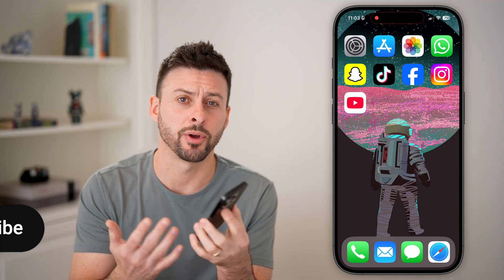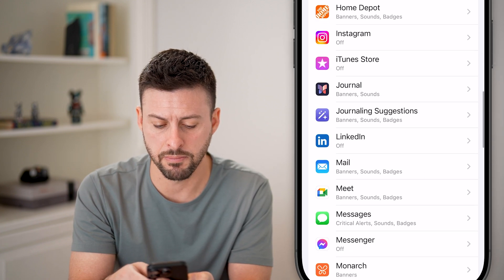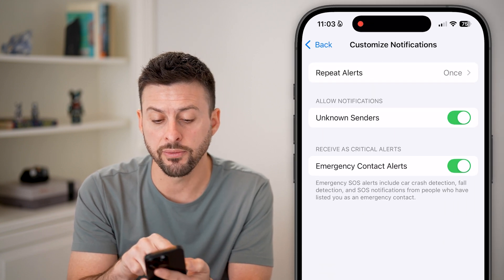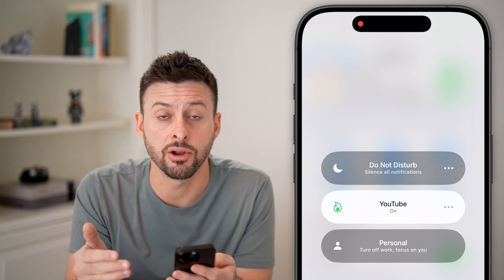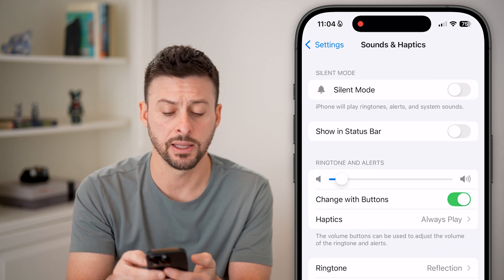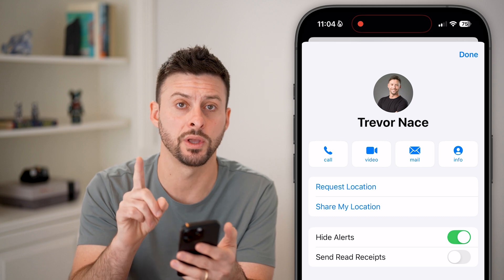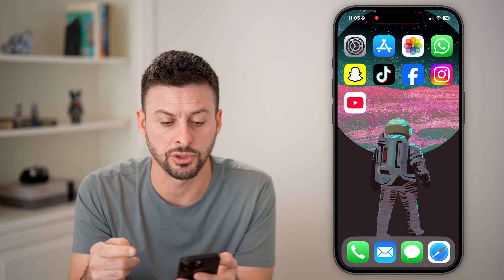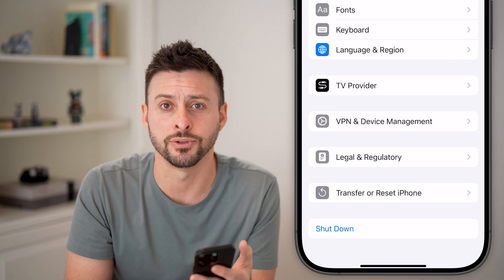How To Fix Text Message Notifications Not Showing On iPhone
It's easy to fix your text message notifications if they're not showing up or working on your iPhone.